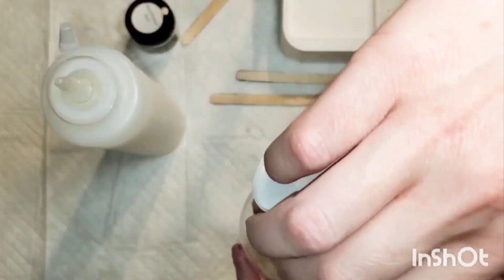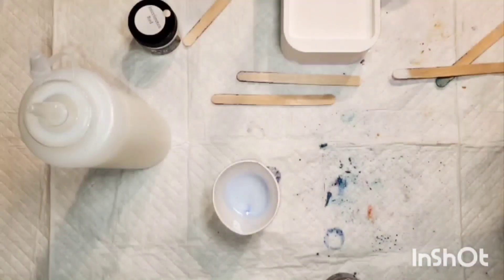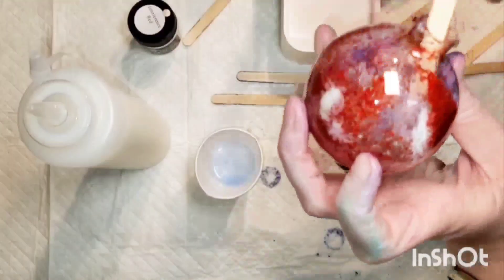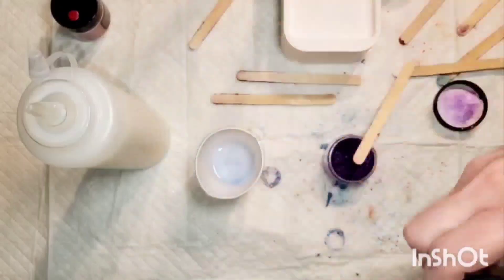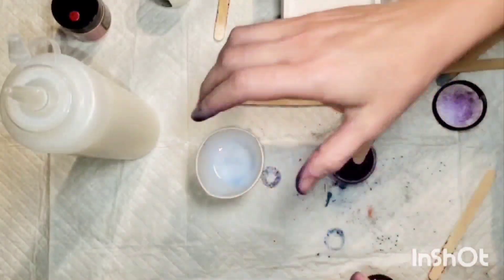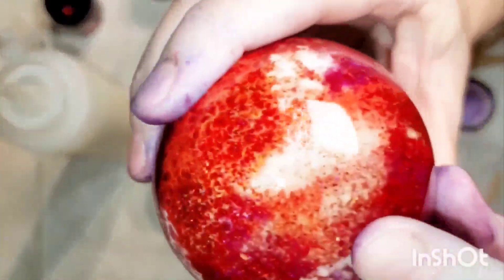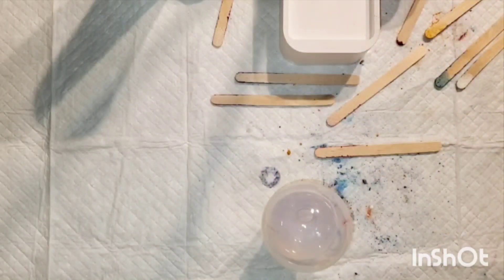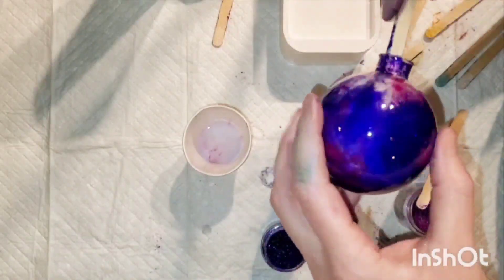#396 - Ornaments (2 Color Palettes)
I love making these, so thank you for joining my experiment. I'll be making a lot, so there will be more videos.

Colors Used First Set:
Carmen - Colourarte
Playful Peony - Colourarte
Bougainvillea - Colourarte
Harvest Gold

Second Set:
Boysenberry - Colourarte
Bougainvillea - Colourarte
Ember Fire - Colourarte